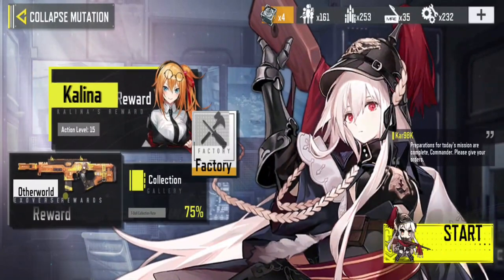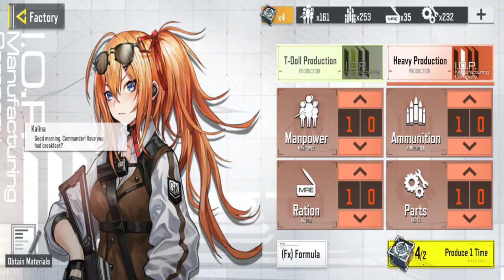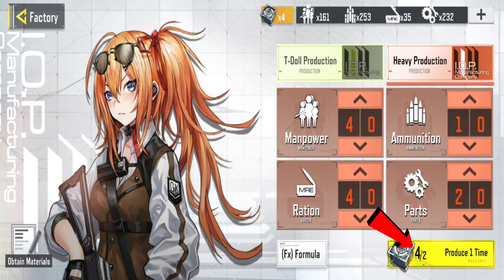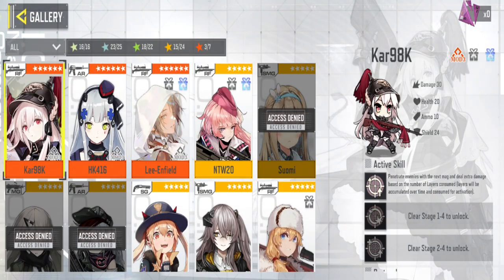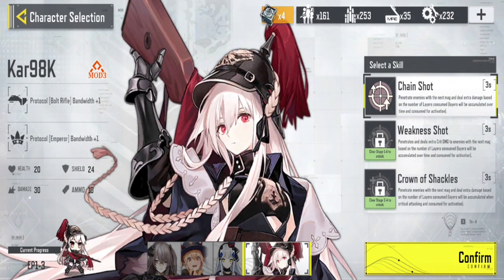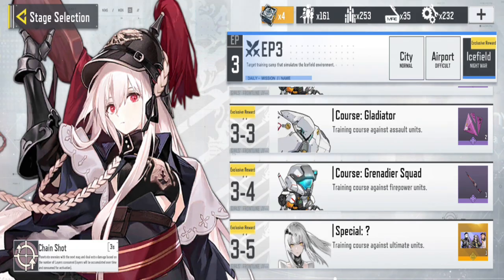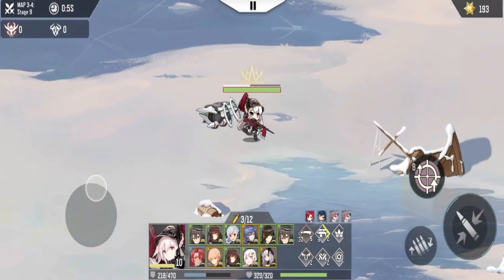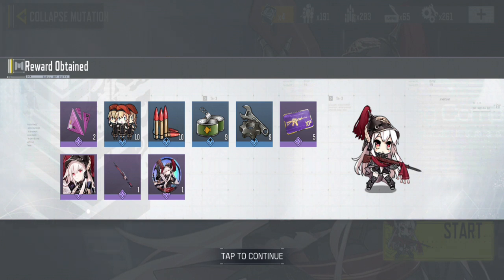HOW TO GET KILO BOLT-ACTION - DANCE OF CINNABAR IN COLLAPSE MUTATION | CODM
Unlock the Kilo Bolt Action - Dance of Cinnabar in Collapse Mutation event.